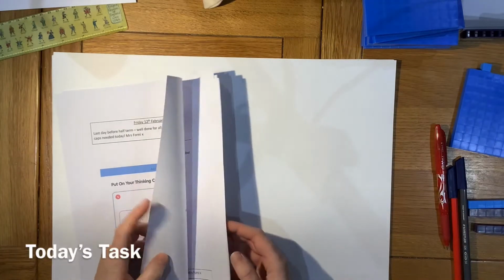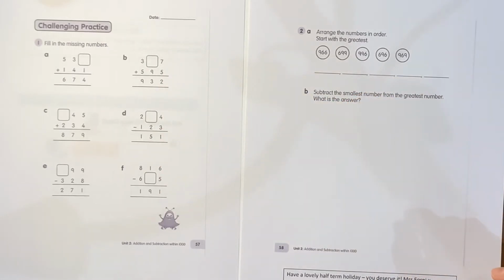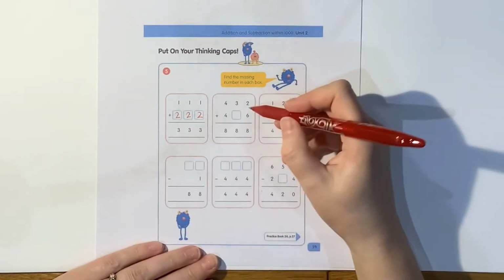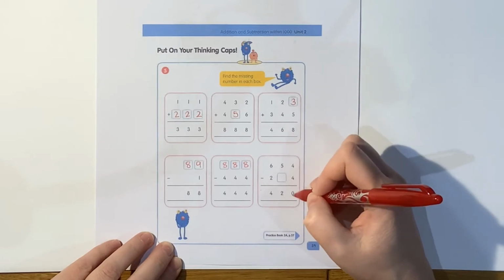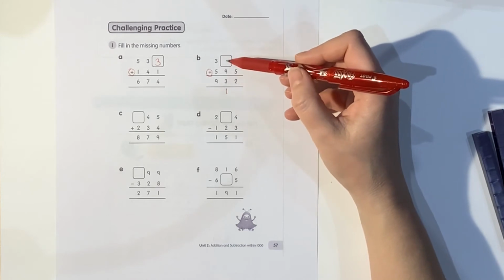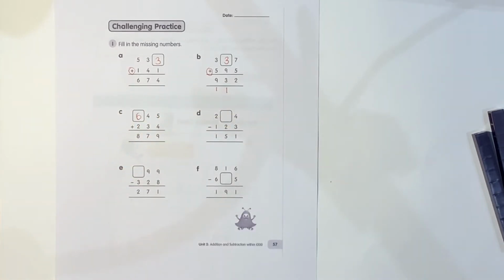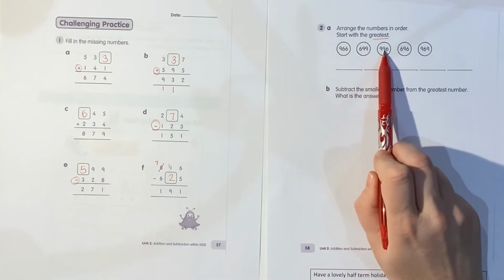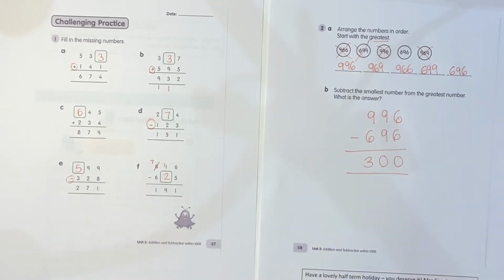2A - Unit 2 + & - Within 1000 - Thinking Caps & Challenging Practice - Qs & Answers